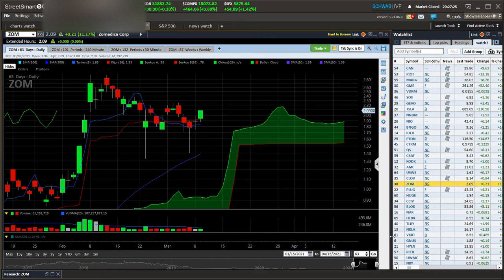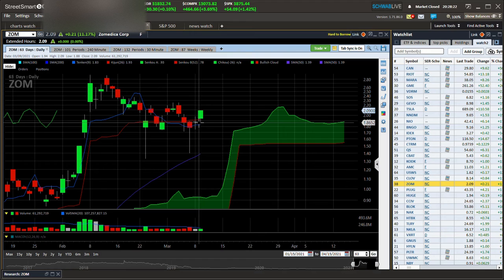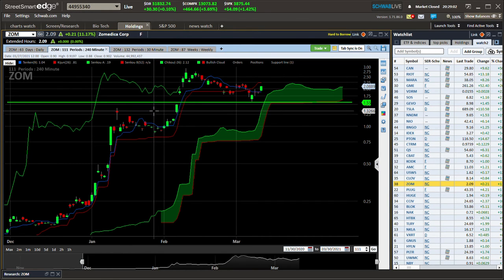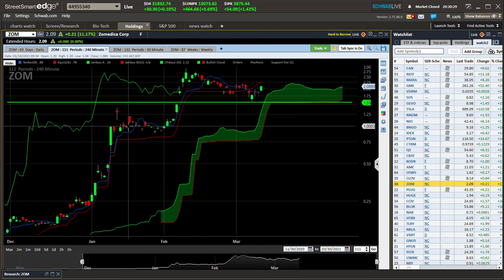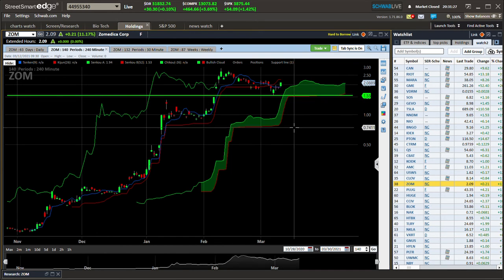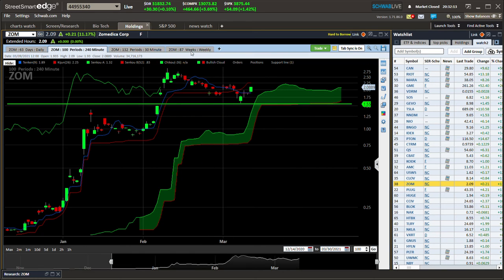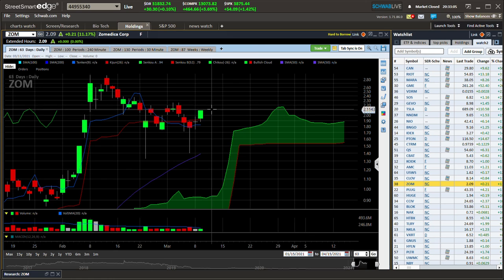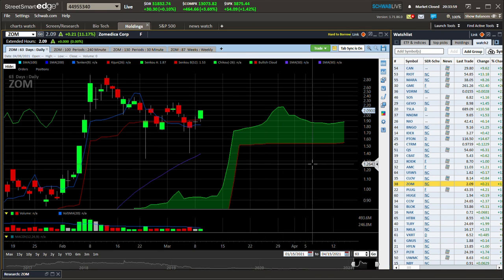ZOM trade opened today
Interesting things going on with ZOM. technical reason and rules for this trade